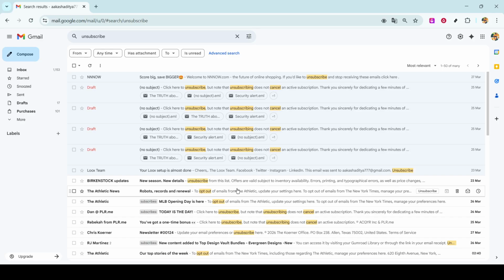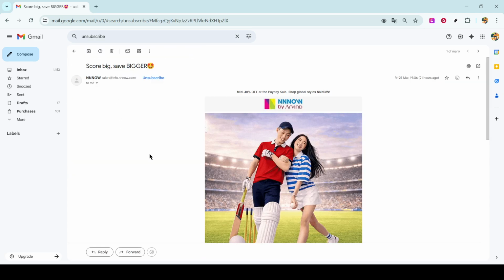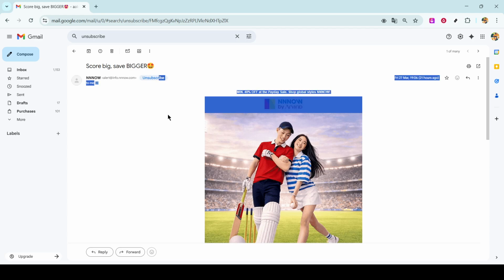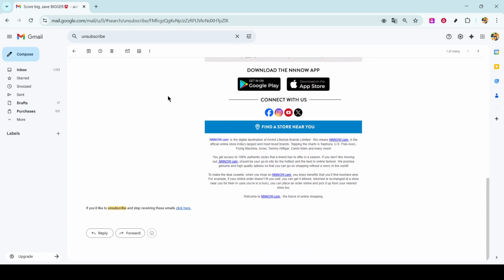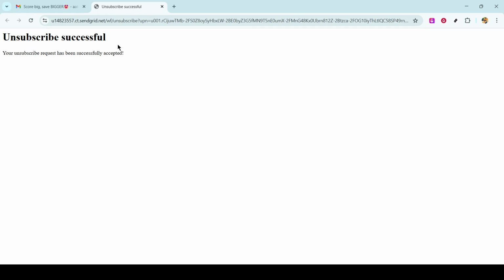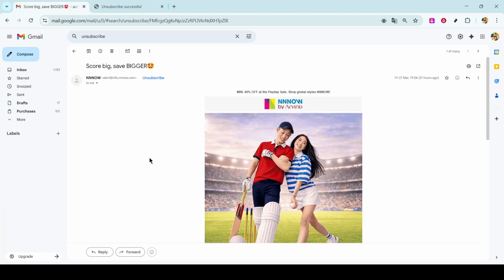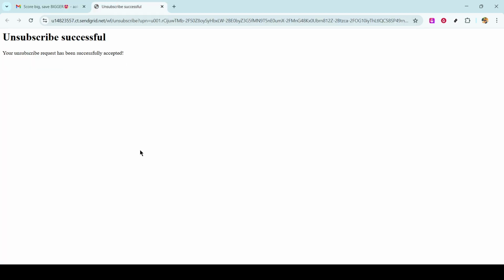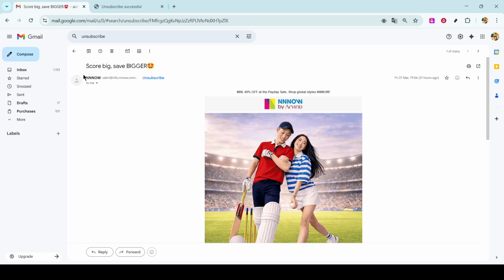How to Unsubscribe from a Newsletter with Gmail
Learn how to unsubscribe from newsletters in Gmail easily. This step-by-step guide shows how to use Gmail’s unsubscribe option and manage unwanted subscriptions. Perfect for cleaning your inbox and stopping promotional emails from cluttering your Gmail account.